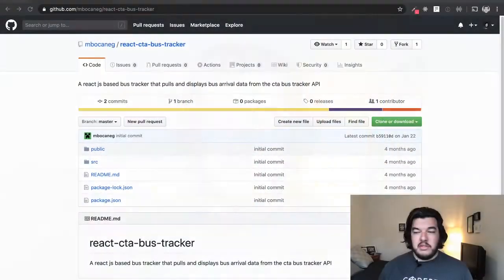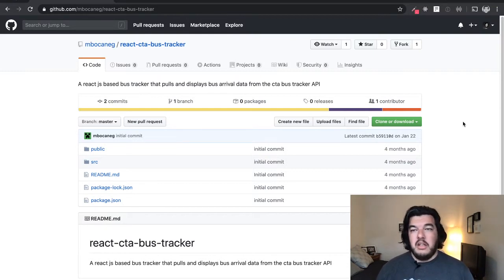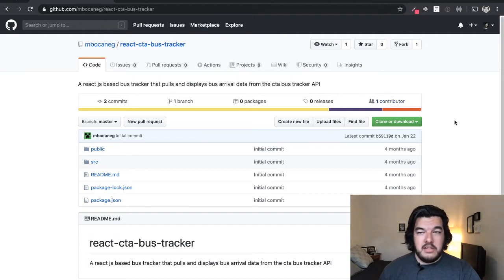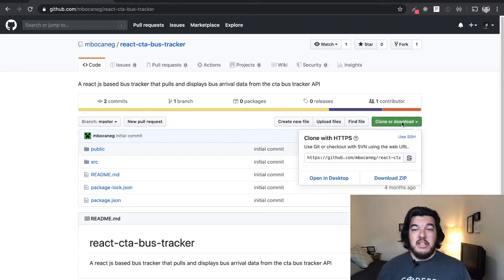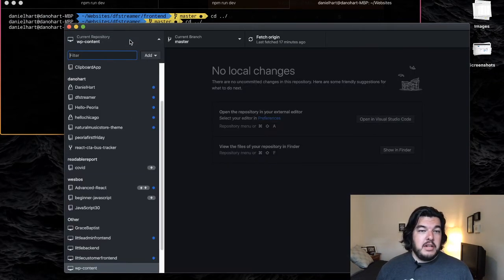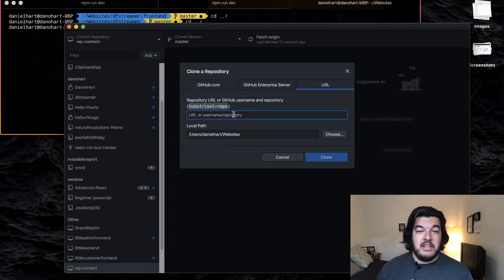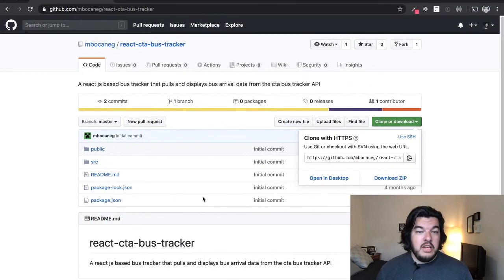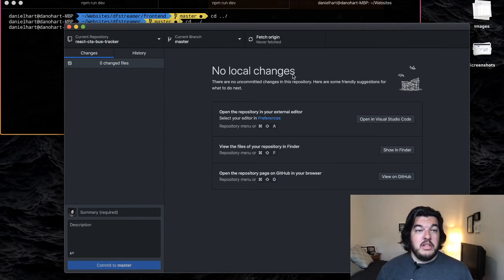How to Clone a Repo in GitHub Desktop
Learning to clone a repository of code is a basic skill that every web developer should learn. Here, we learn how to clone a repo using the program GitHub Desktop, download it

If you want to learn how to clone a repo using the command line, check out this documentation